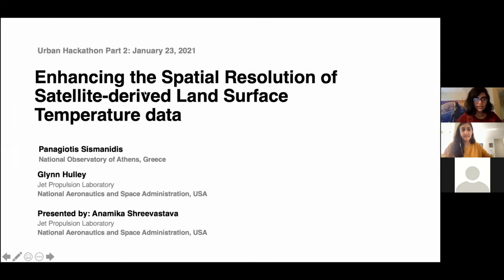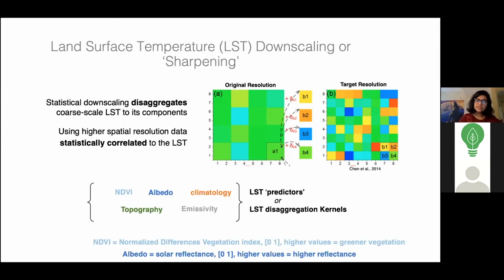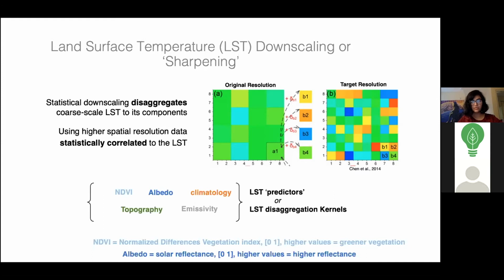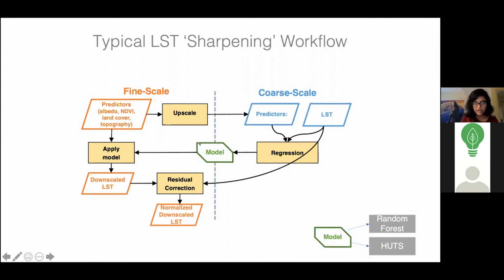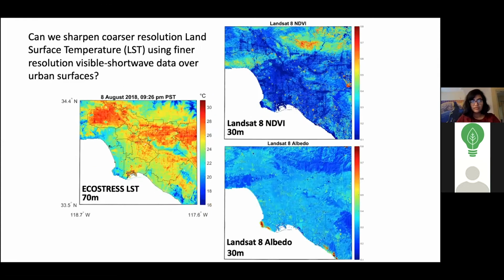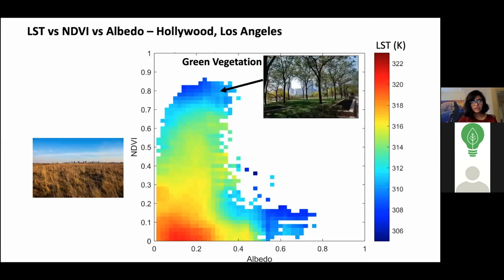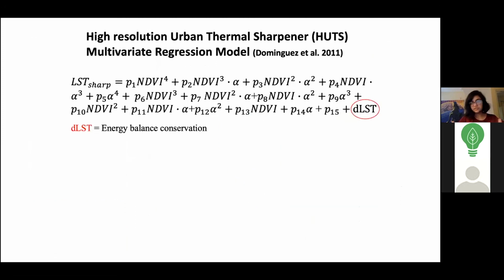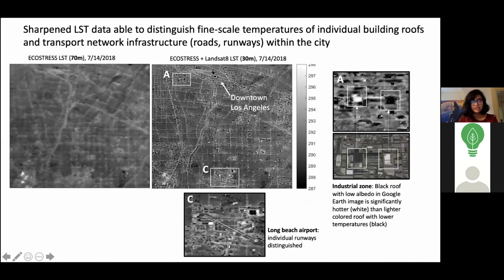Enhancing Resolution of Thermal Satellite Imagery Lecture with Anamika Shreevastava from NASA JPL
In this video, Anamika Shreevastava, a postdoctoral fellow at NASA Jet Propulsion Laboratory teaches us the theory behind how we apply machine learning tools to combine data from multiple satellite images to create the high-resolution maps of urban heat island we use

This event was produced by Earth Hacks environmental-themed hackathons,
with Urban Canopy.

and sign up to our heat island hackathons

to join in on monthly environmental-themed hackathons.

Learn environmental gamification and behavior design in my book for free resources to help you change the world.